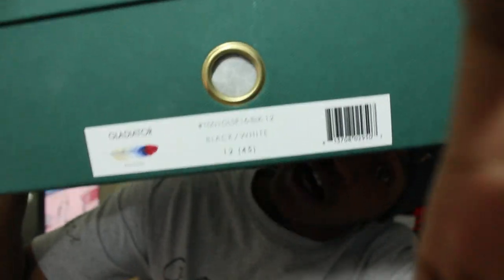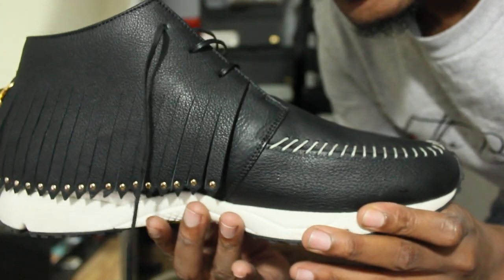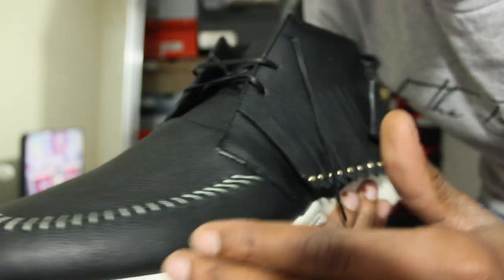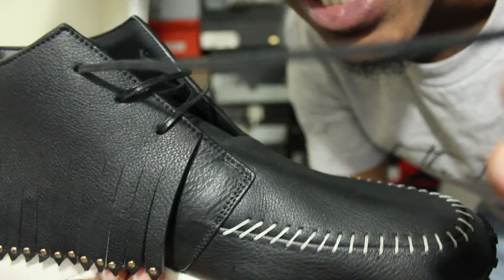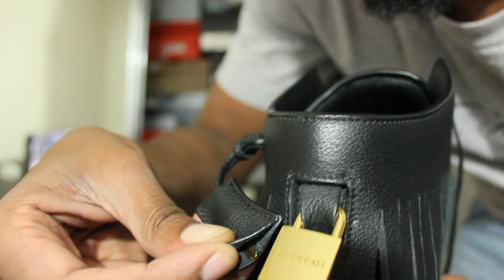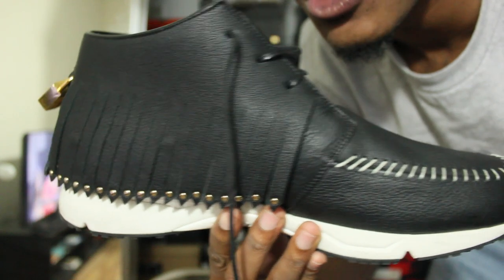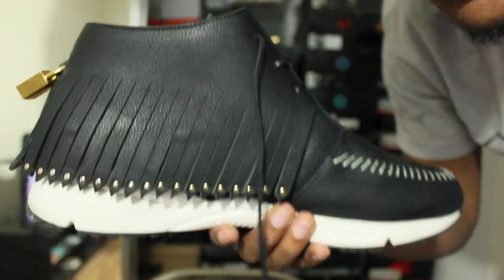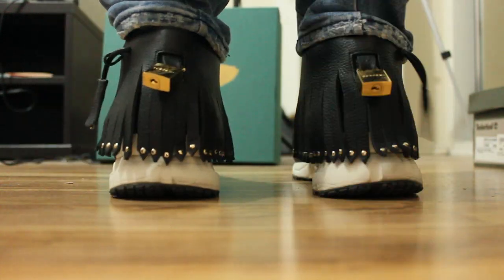Authentic Jon Buscemi "Gladiator" (Black) Review/On-Feet